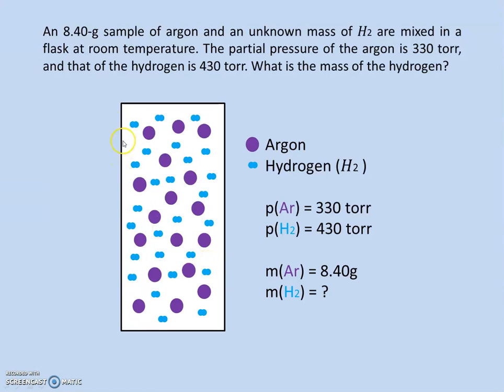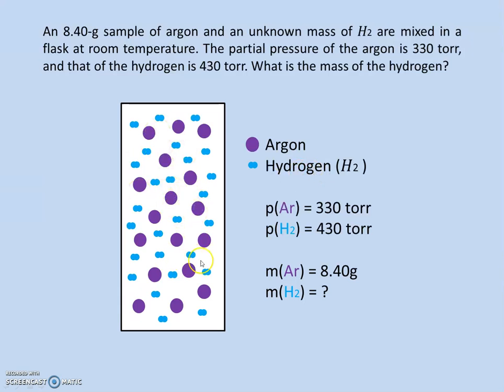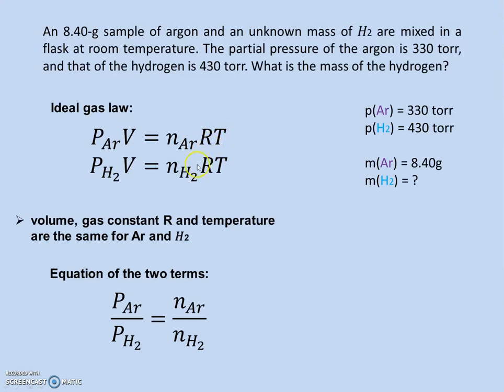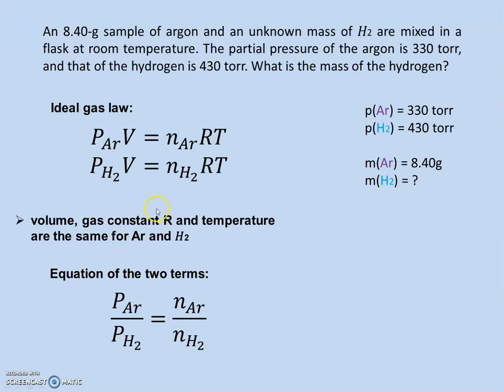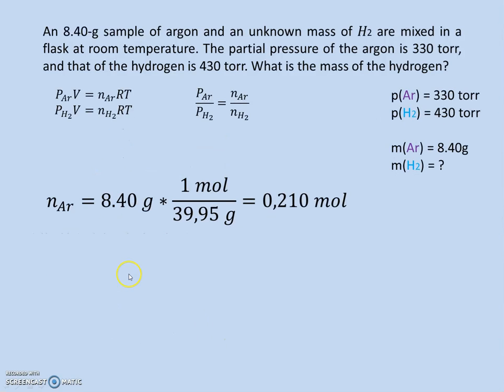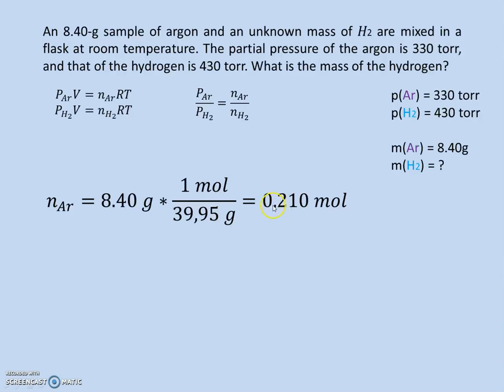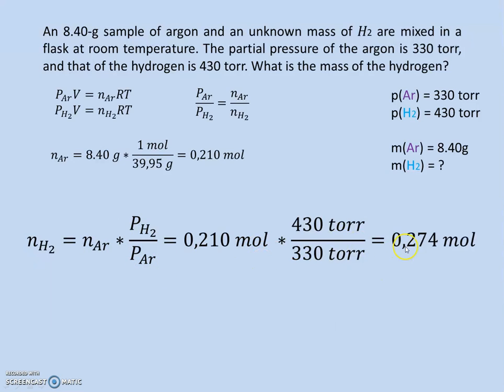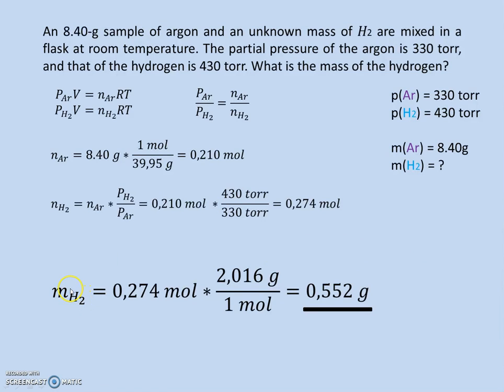Calculation the mass of a gas in a gas mixture using its partial pressure (10.108)